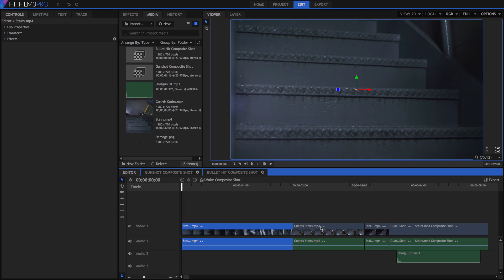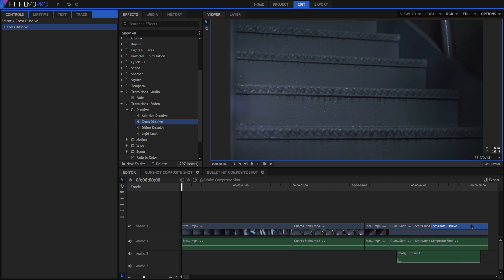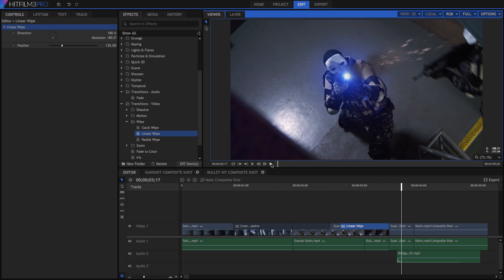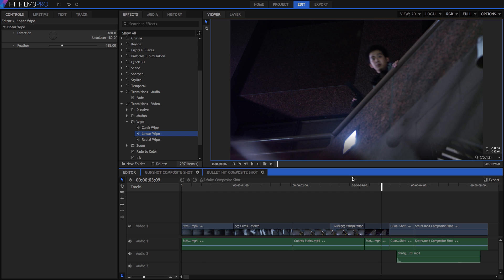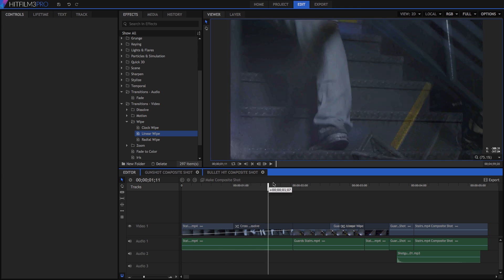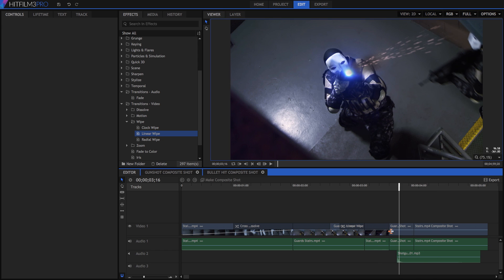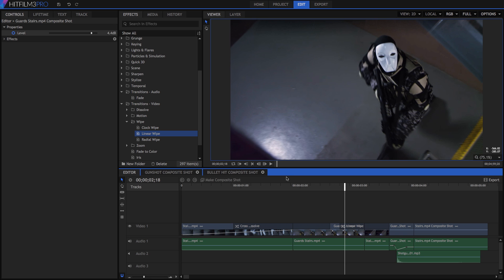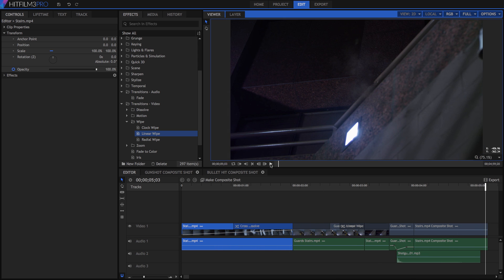Using transitions in HitFilm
Learn how to apply transitions to your edited clips, creating dissolves, wipes and fades.